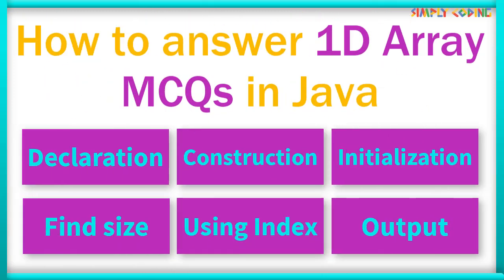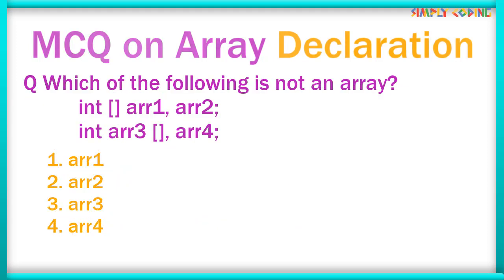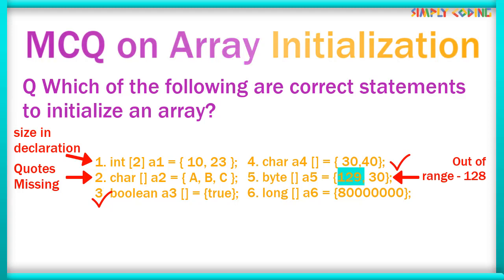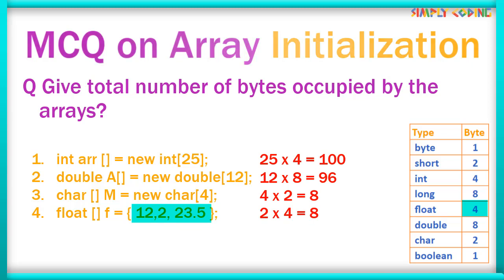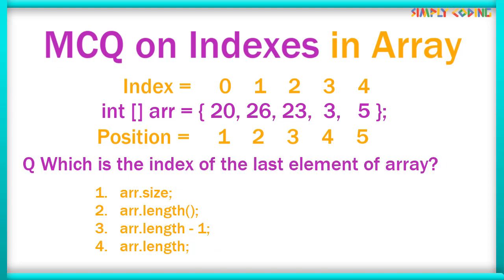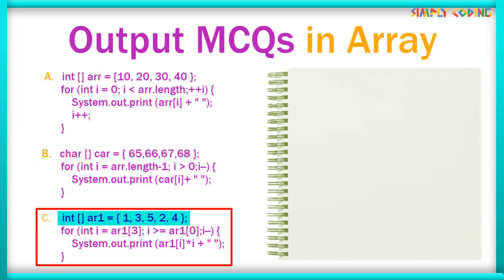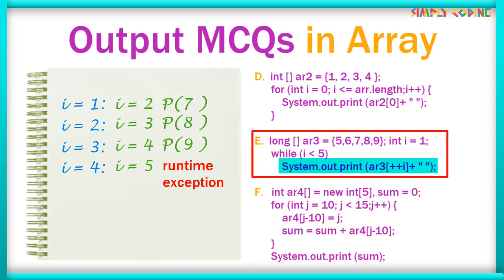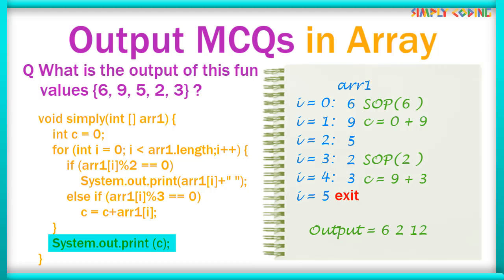How to Solve MCQ on 1D array in Java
This video covers different types of MCQ questions that can be asked on one dimensional arrays in Java